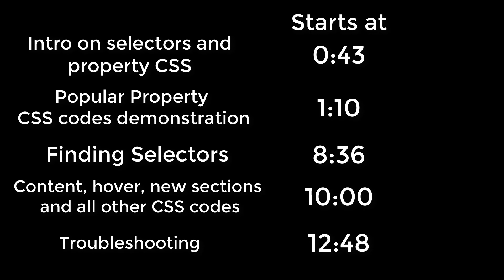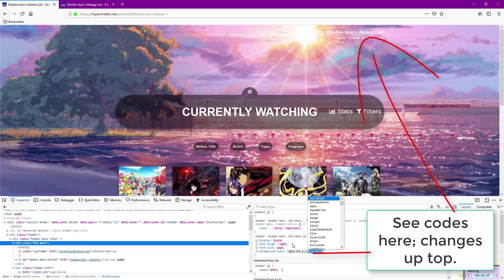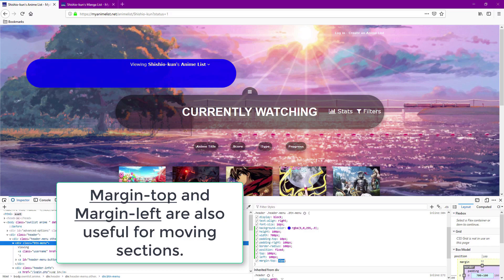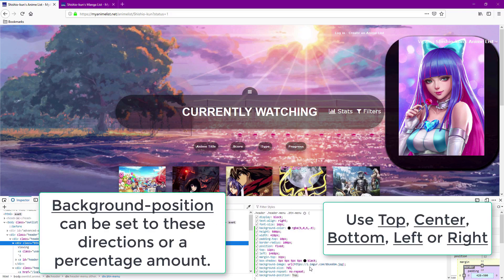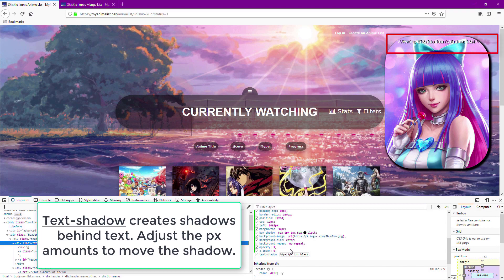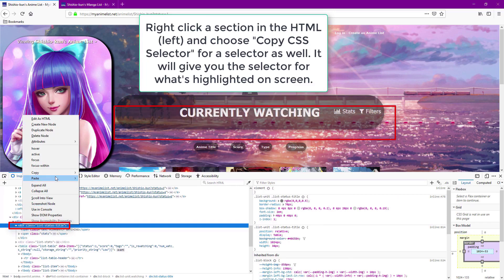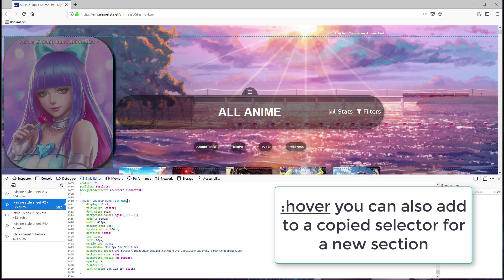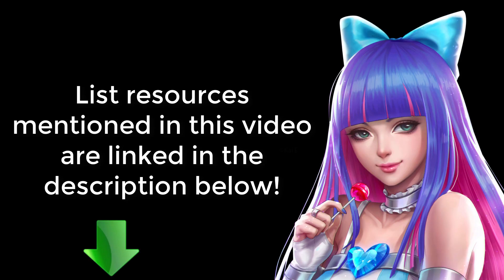How to get any CSS code (MyAnimeList CSS Tutorial)